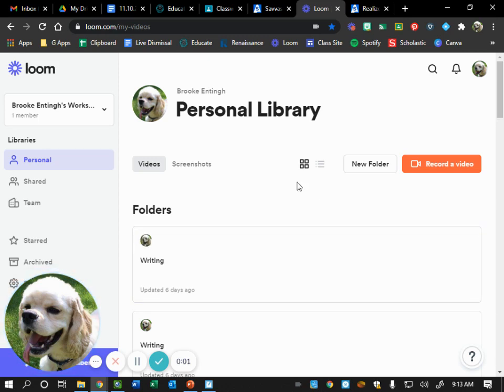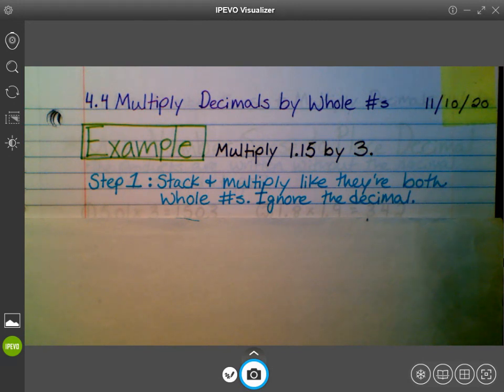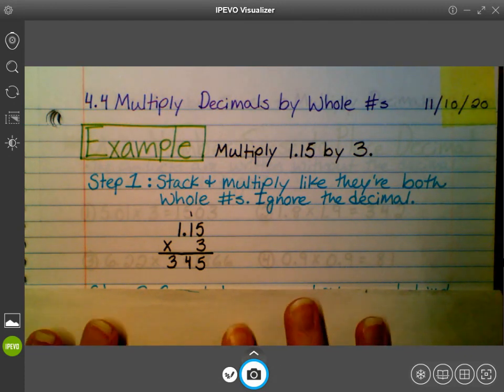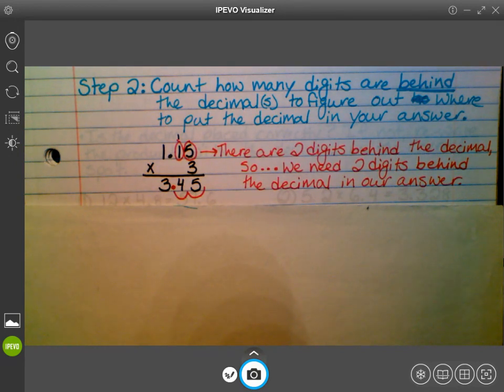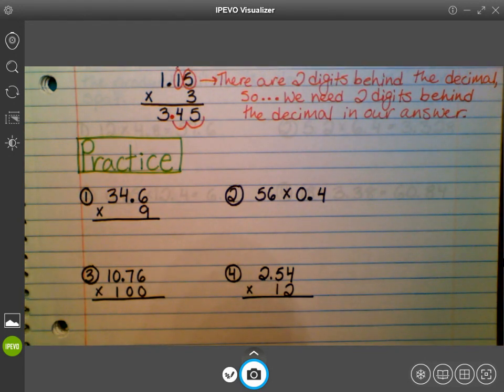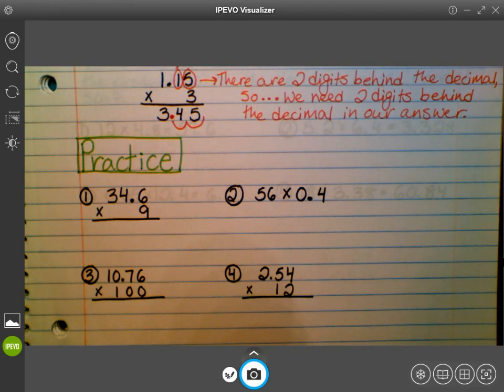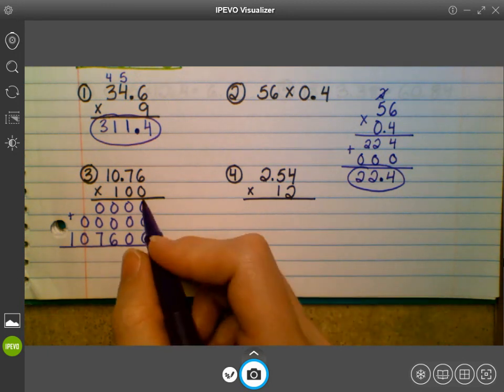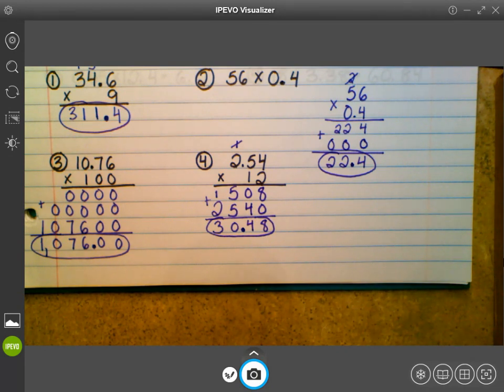11/10 Math: 4.4 Multiply Decimals by Whole Numbers